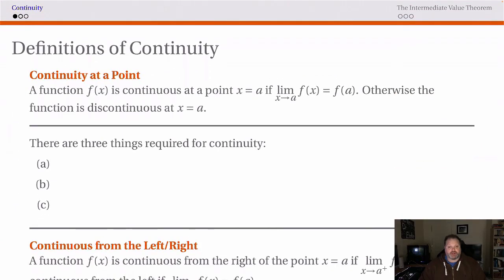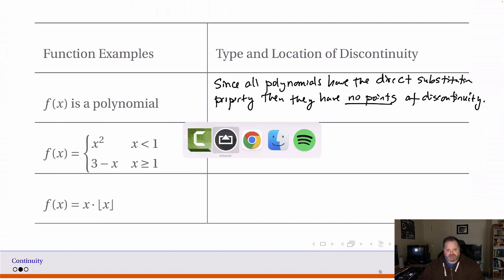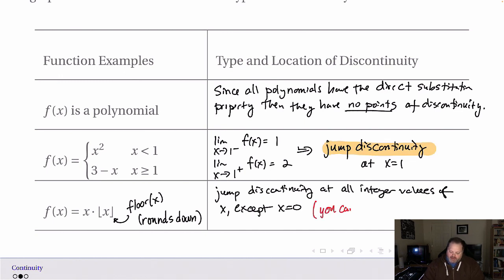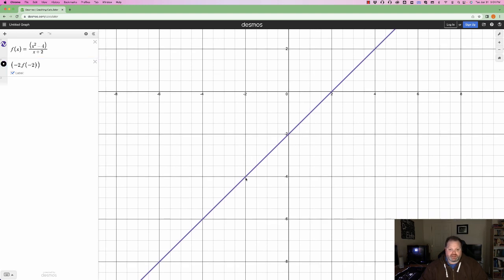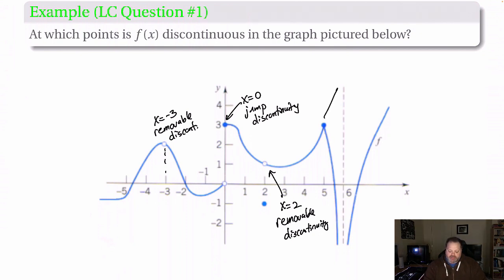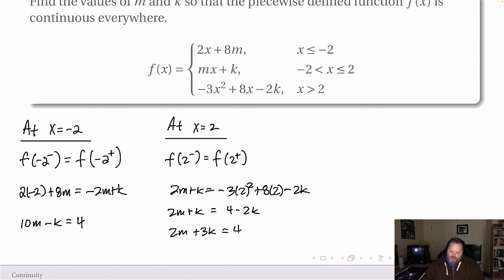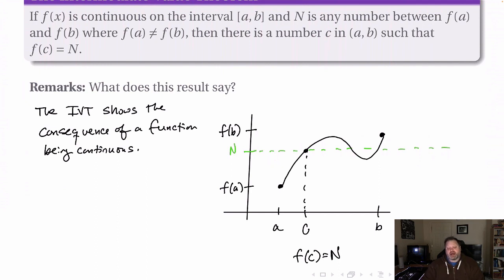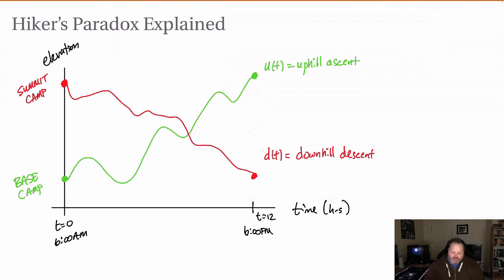Section 2.5 - Continuity and the IVT